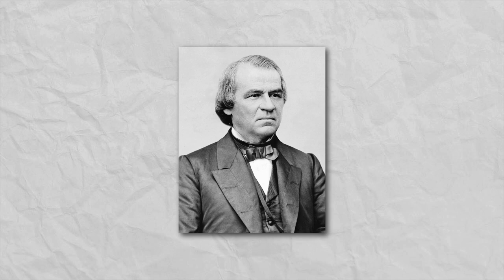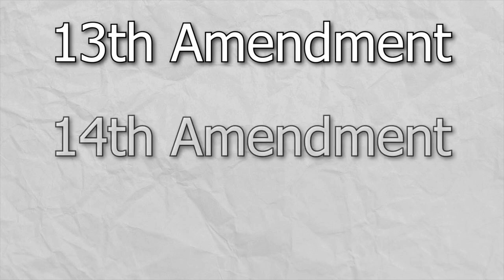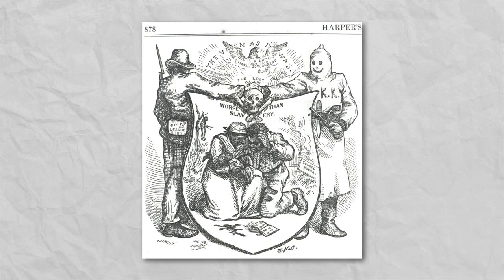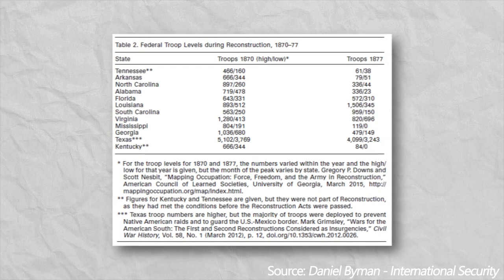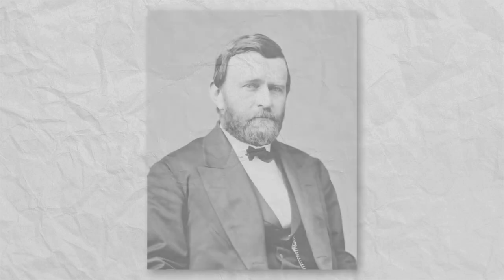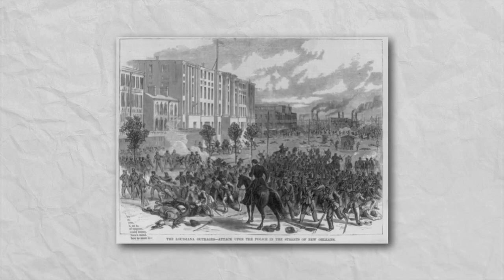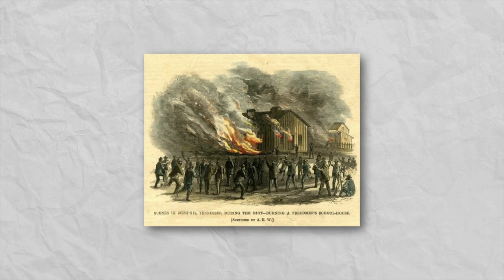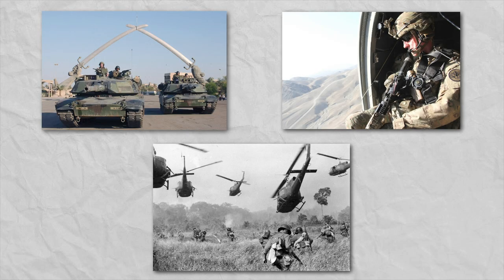The Failure of Reconstruction – How the Union Betrayed its Promised Freedoms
Reconstruction, the Union’s attempt to rebuild and reintegrate the defeated Southern rebel states a century and a half ago, was a time when protections and freedoms were promised to millions of newly freed former slaves. While initially there showed promising signs of progress, the endeavor ultimately failed and the millions of African-Americans still living in the region were forced to deal with the aftermath. In this video, I go into why Reconstruction failed and what would have needed to change for it to succeed.

Sources:
Byman, Daniel. “White Supremacy, Terrorism, and the Failure of Reconstruction in the United States.” International Security 46 no. 1 (2021): 53–103. Accessed February 27, 2023.

Foner, Eric “America: ‘Forever Free,’ but Not Yet Whole.” By Terry Gross. Fresh Air with Terry Gross, January 9, 2006.